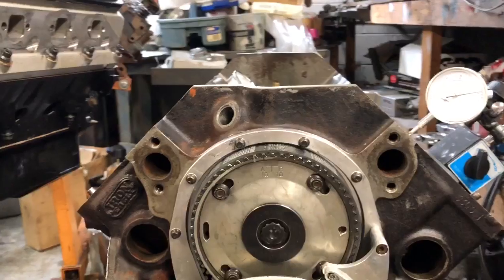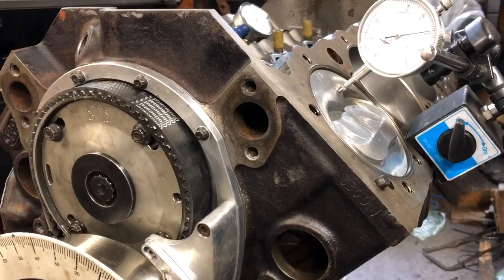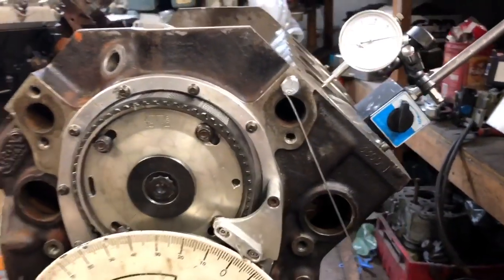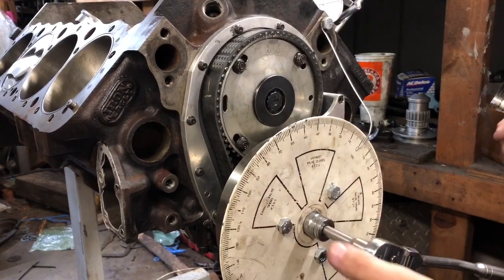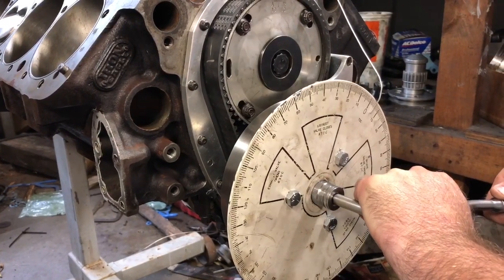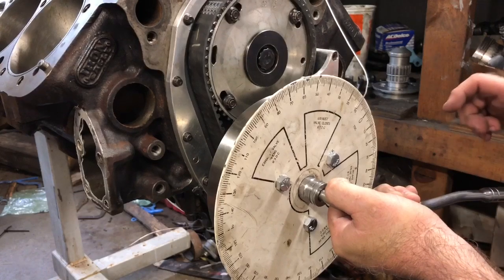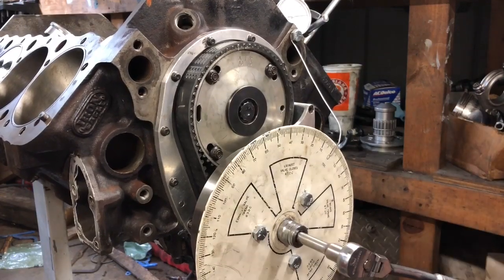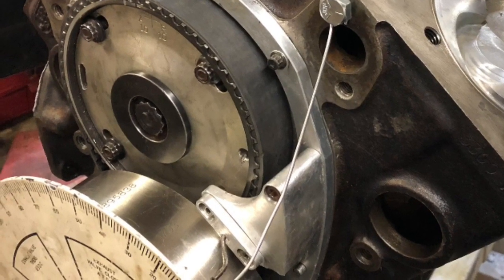Tech tip: Finding TDC (Top Dead Center)....You did check it right?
This is one of the things that a lot of people overlook and simply "trust" that everything (timing pointer and balancer) is correct.  But if something is off, and you do not know exactly where your top dead center is located and what your timing point shows at TDC,  you could be in trouble.  I had verified TDC previously, but since I was about to degree the camshaft I wanted to verify everything was still where it was suppose to be.  Follow along as I show you how I locate TDC on this race engine.